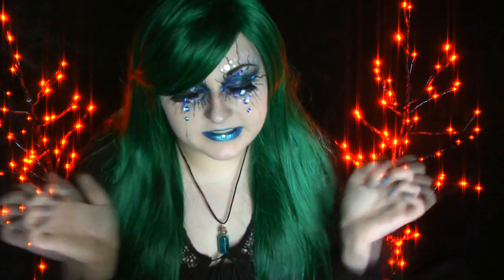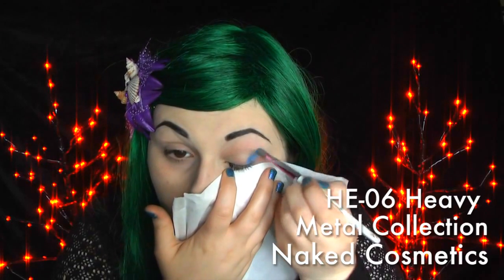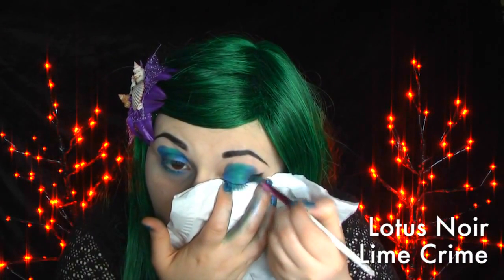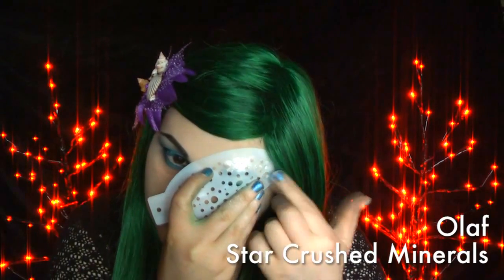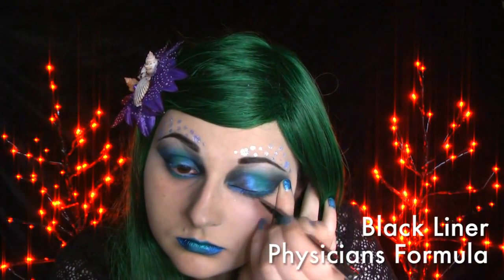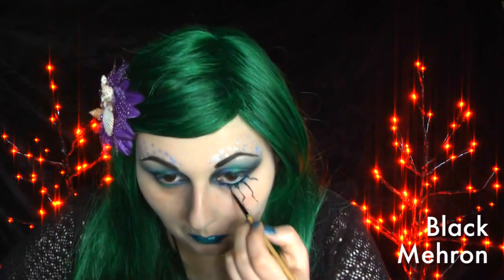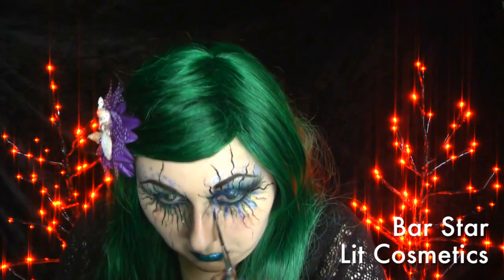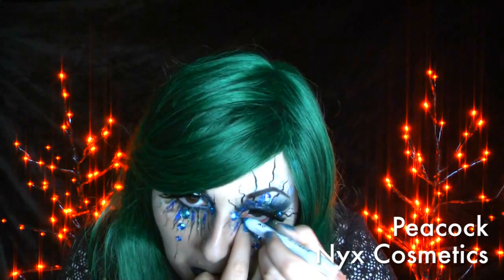Siren/ Evil Mermaid Makeup Tutorial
Why would you be good when you could be evil? And sparkly evil? Yes please!

My camera was getting all kinds of confused by my wig. It kept trying to make me green. Not cool camera, not cool.